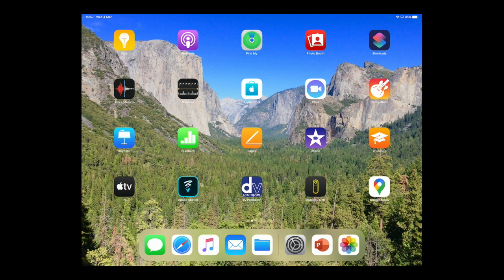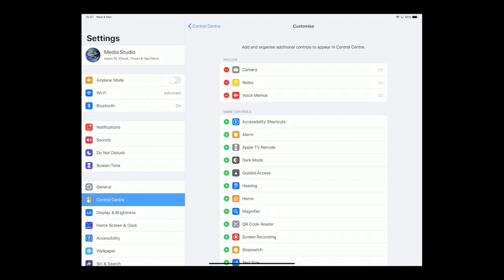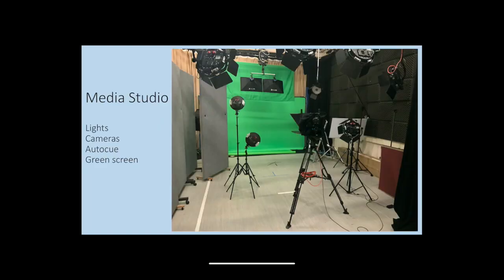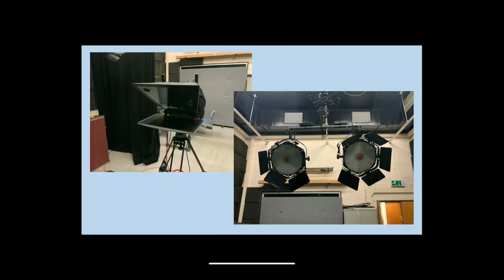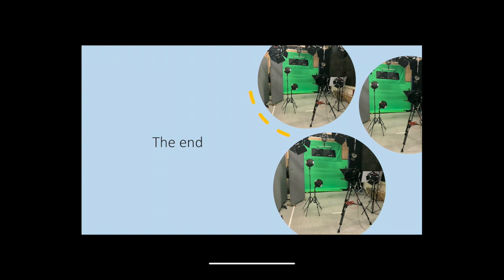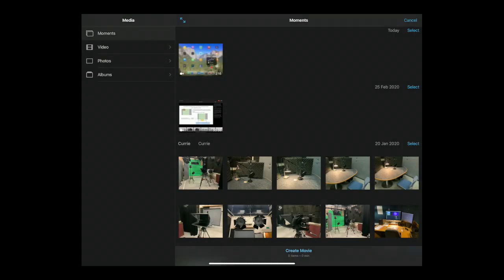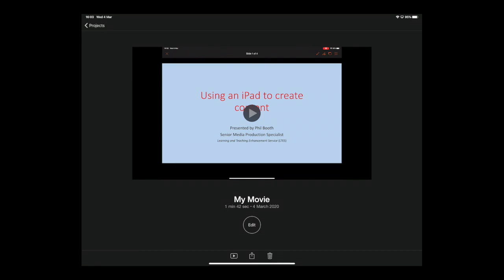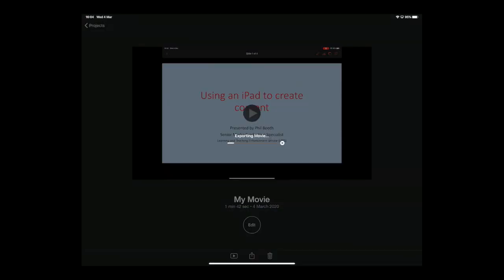Creating content with an iPad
Phil Booth, Senior Media Production Specialist at Heriot-Watt University, explains how to create content with an iPad.